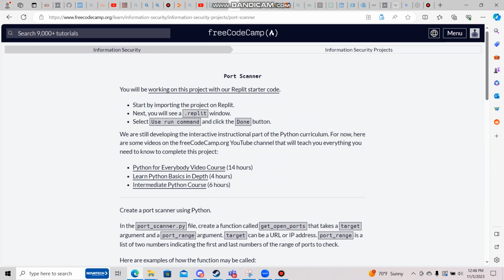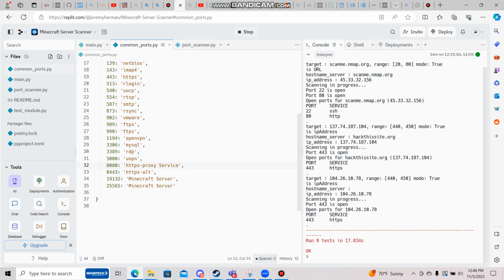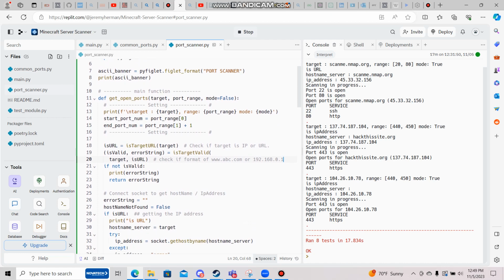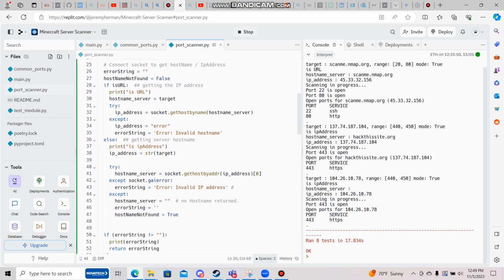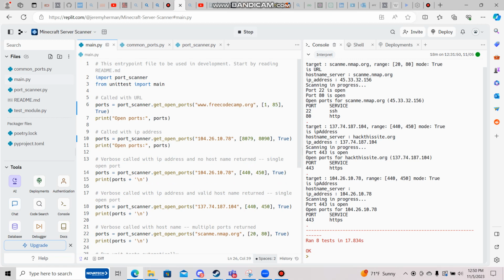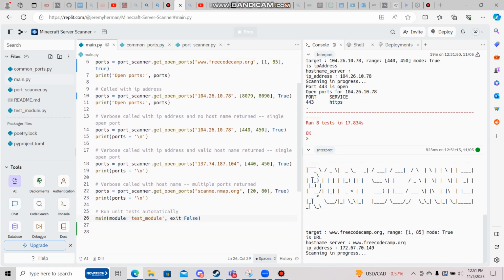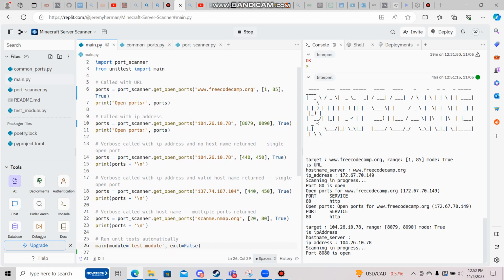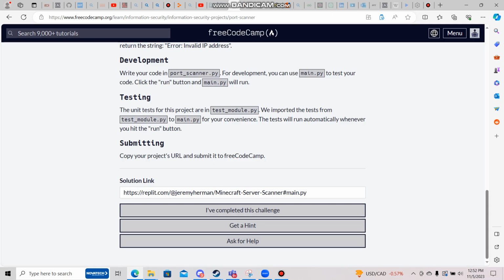Port Scanner - Free Code Camp Project.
Port Scanner Freecodecamp project. Information Security Free Code Camp Project. Port Scanner Fork.